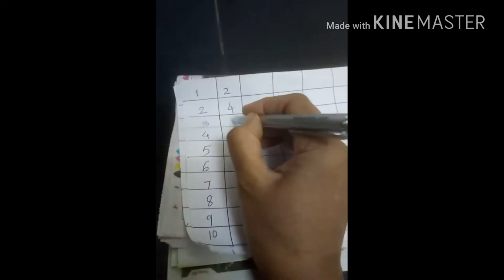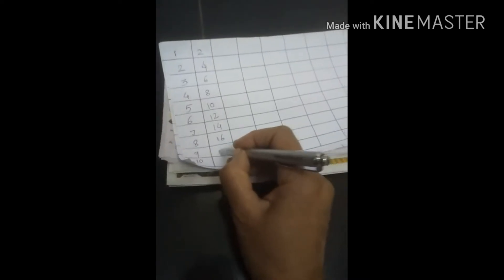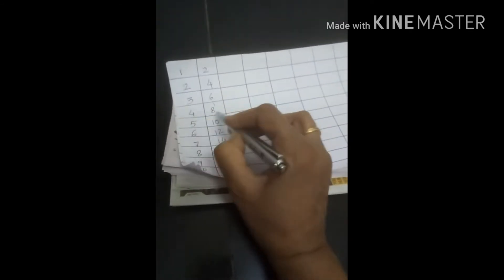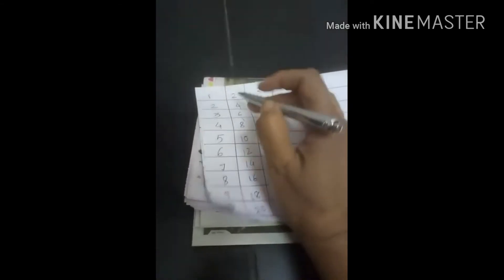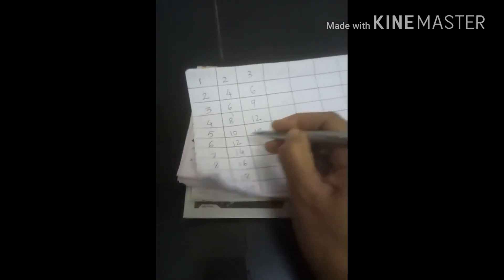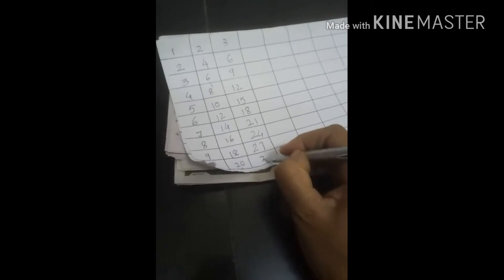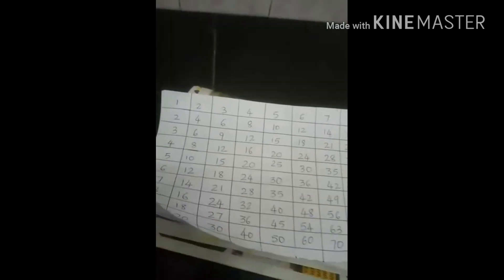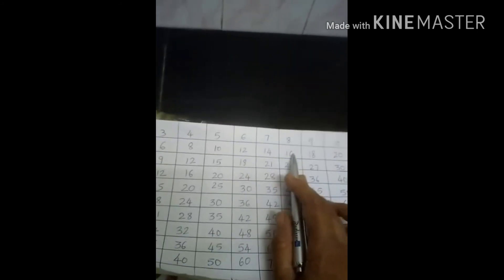tables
Easy way to learn tables